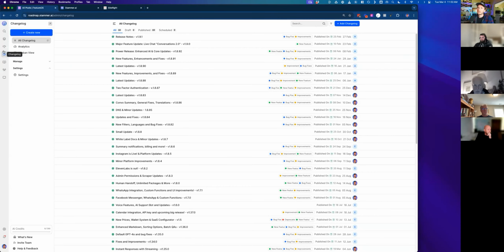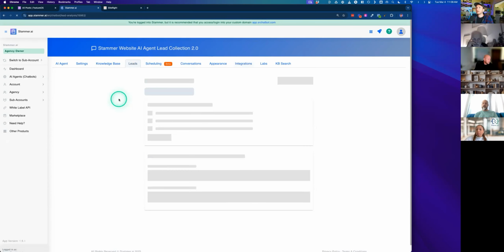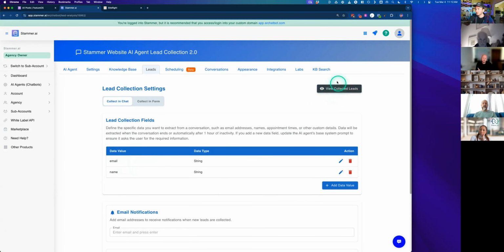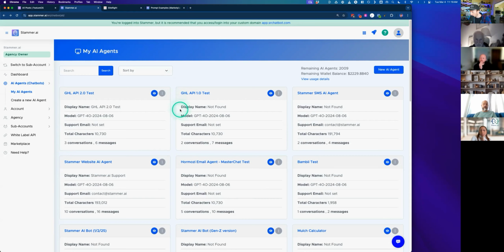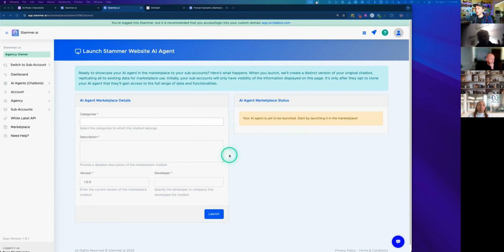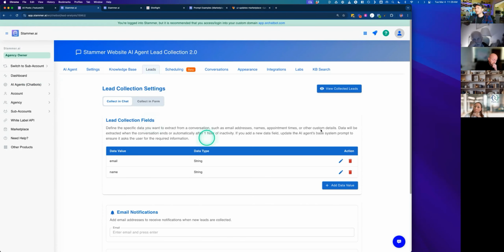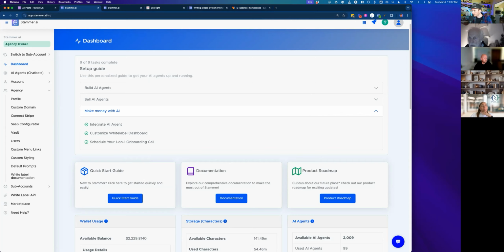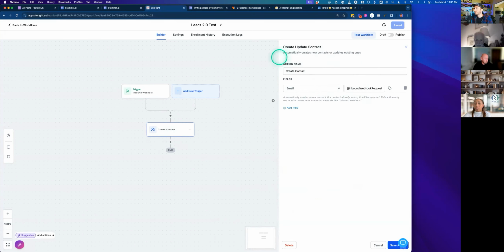Stammer AI Agency Office Hours (3/4/25)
Exciting Updates & New Features: Stammer AI Office Hours

In this episode, I go over some of our latest updates and new features for the Stammer AI platform. We highlight the updated settings tab, discuss the introduction of Leads 2.0, and review all of the quality-of-life improvements.
Additionally, we talk about extracting structured data with Leads 2.0 and future updates like voice agents and enhanced UI.

We also explore the integration of alternative LLM models and the introduction of MasterChat for internal AI agents. The session ends with a general Q&A covering various topics from API integration to calendar functions.

Timestamps:
00:00 Roadmap Overview
01:40 UI and Settings Tab Enhancements
03:12 Backup Models and Downtime Solutions
05:55 Leads 2.0: Extracting and Managing Data
11:09 Q&A Session
13:51 MasterChat and Future Updates
16:59 Final Q&A and Closing Remarks
17:20 Voice AI Agents and Use Cases